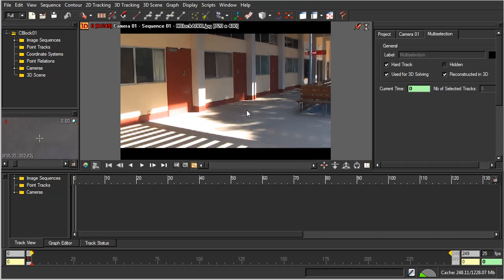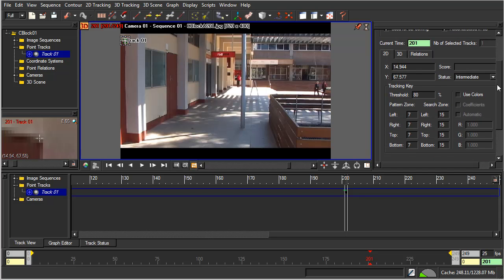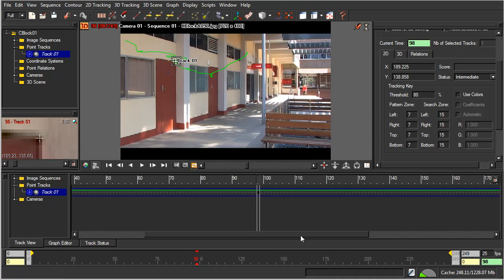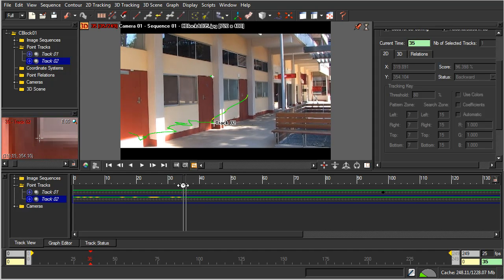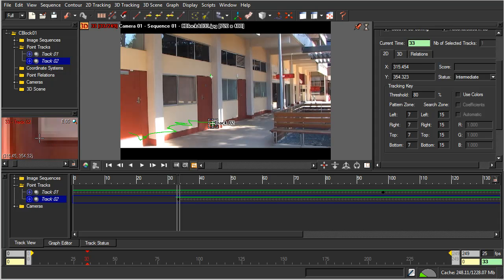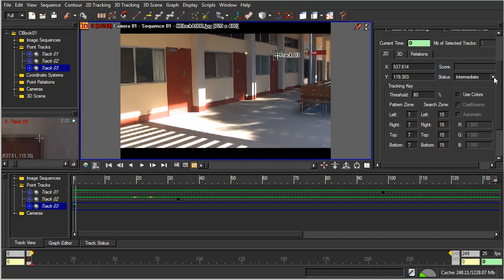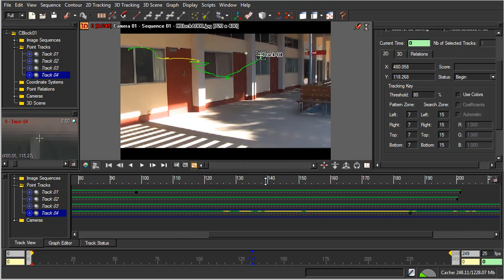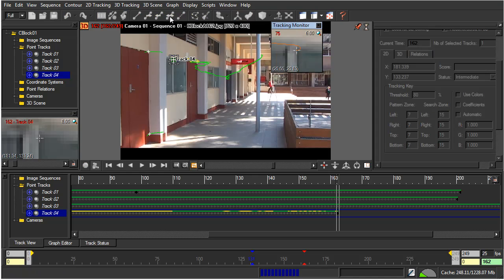Match Moving for Maya - Part 3 - Manual Tracking, good and not so good points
In this tutorial we begin to manually track our scene and look at what makes a good place to put a track in MatchMover and where not so good places might be.